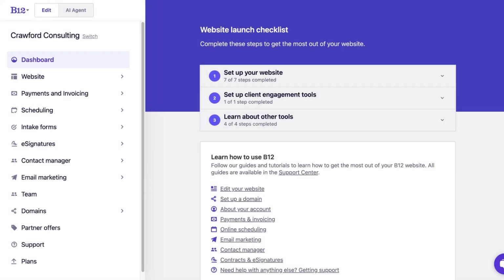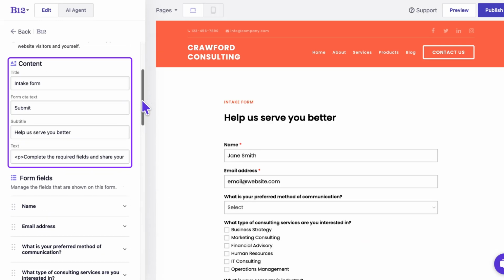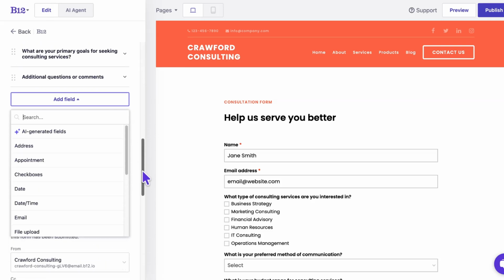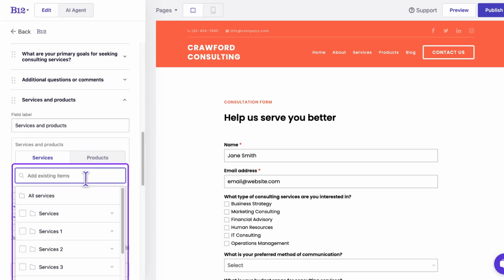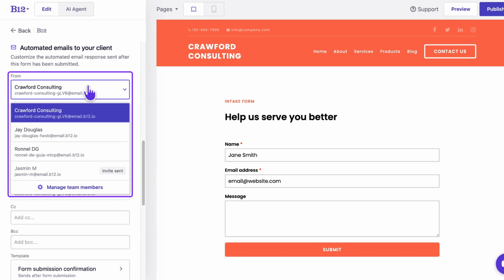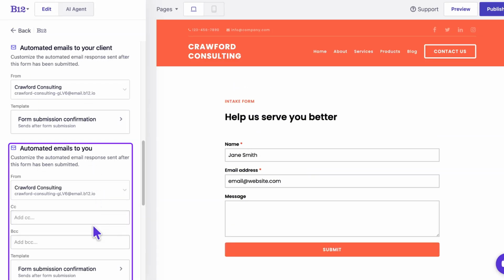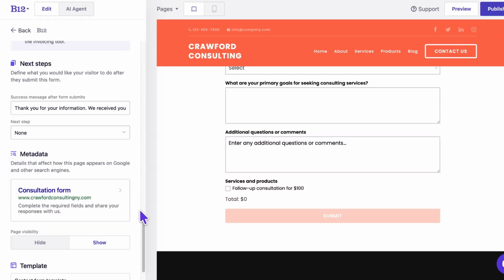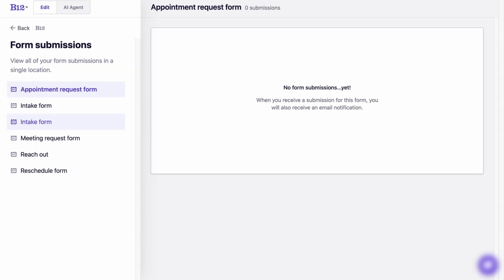Managing and Customizing Intake Forms in B12 2.0 | Step-by-step tutorial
In this video, you’ll learn how to manage and customize forms on your B12 website to collect information, showcase services or products, and automate follow-ups. We’ll cover editing form fields, adding services or products, customizing automated emails, and setting up post-submission actions.

By the end, you’ll know how to configure forms that streamline communication and support your business workflows.

00:19 Accessing and Managing Your Forms
00:49 Editing Form Fields
01:24 Adding Services or Products
01:54 Customizing Automated Emails
02:42 Setting Up Post-Submission Actions
03:13 Publishing